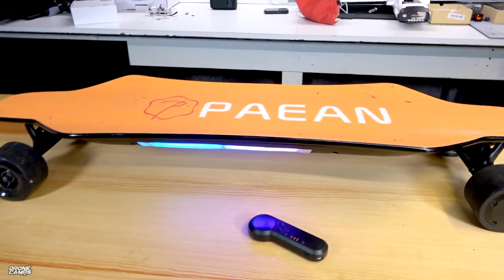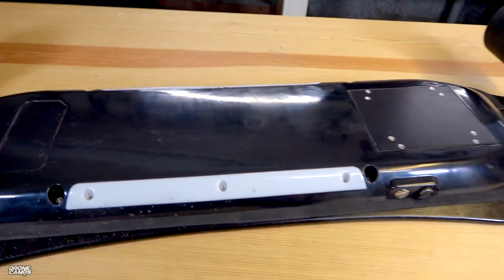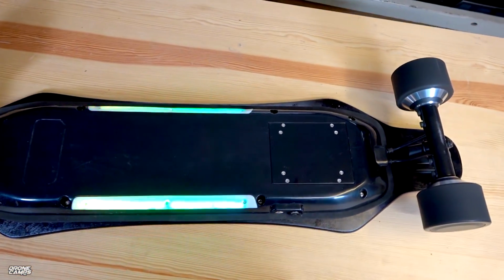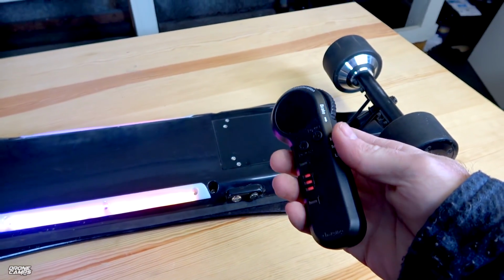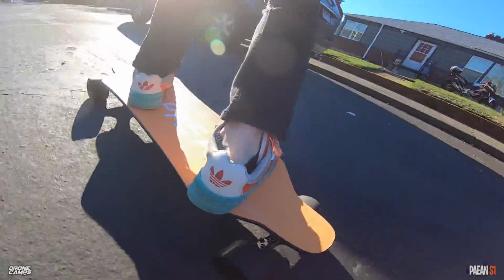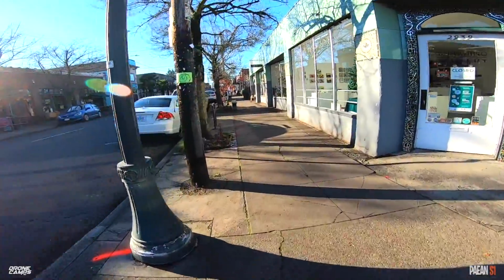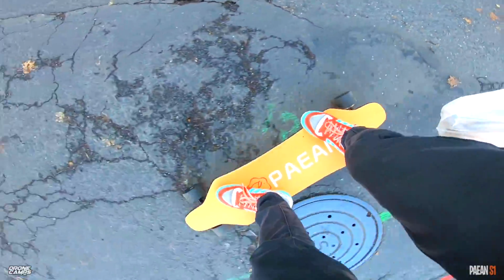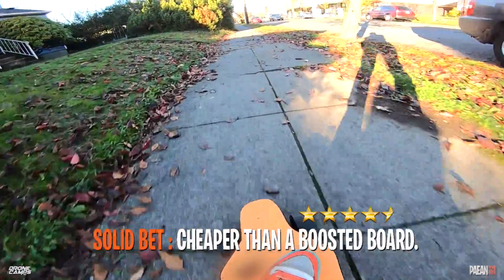BOOSTED BOARD but $960 Cheaper - PAEAN S1 Eskateboard - Honest Review + Over $1,000 in Giveaways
Similar to Boosted board but $960 cheaper. Honest review of Paean's newest S1 Electric Skateboard and 3 Winners to our latest giveaways. Enjoy the new review. Please say congrats to the winners!

Buy a Emax Tinyhawk
Ready to fly version with Tinyhawk, Case, Battery, Charger,
Props, and Radio.

LIVE STREAMS Include :
- Build videos
- Bench time
- Tutorials
- Fpv Road Trips
- Member chat
- Flying Sessions
- Video Vault
- Chat Badges